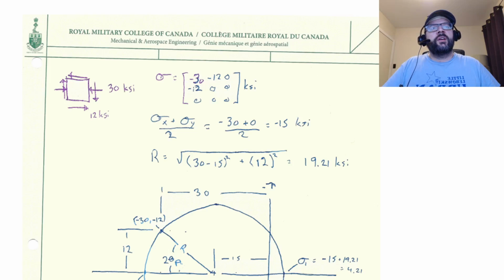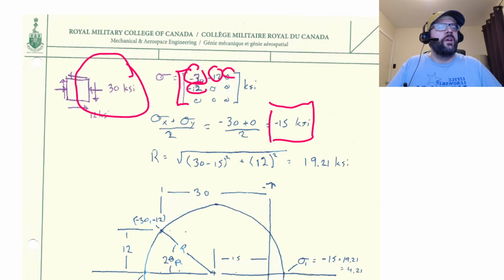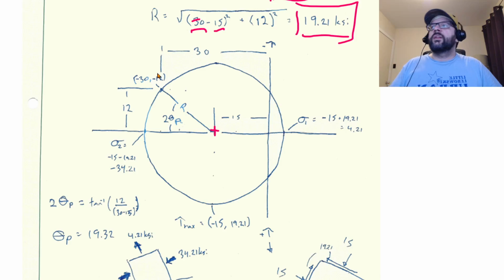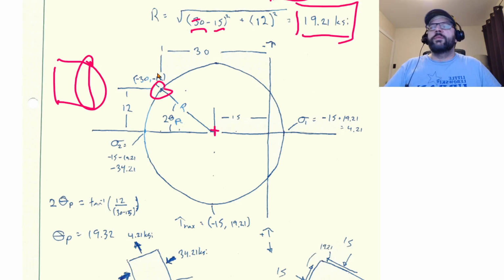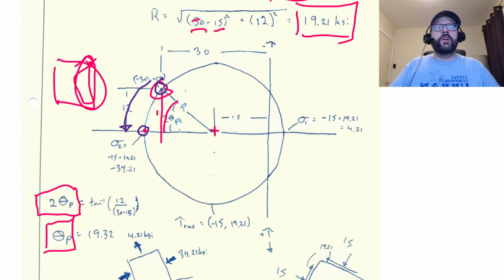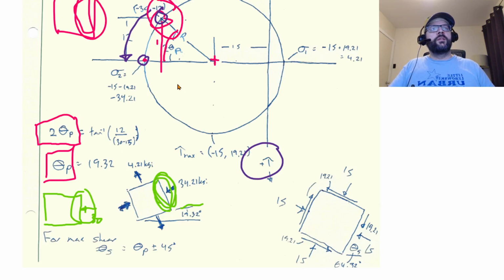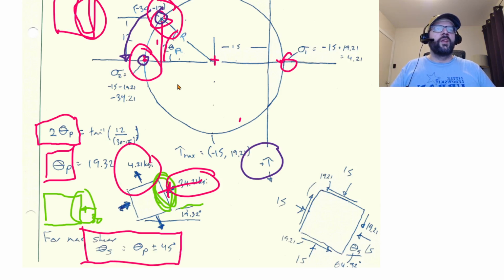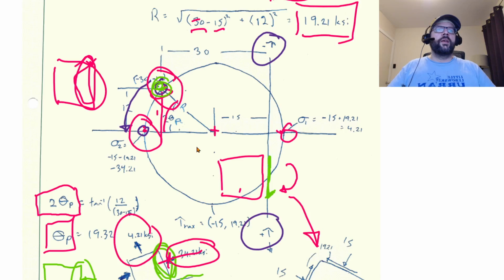Mohr's Circle Example